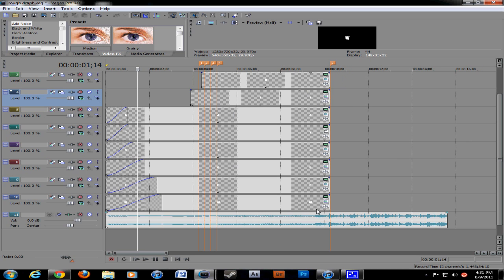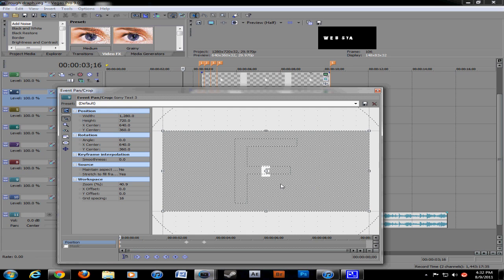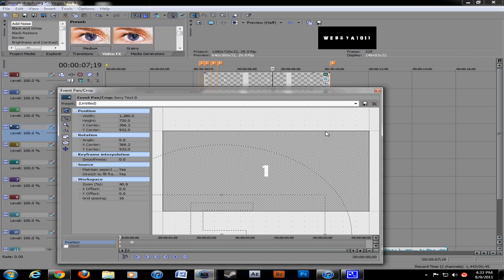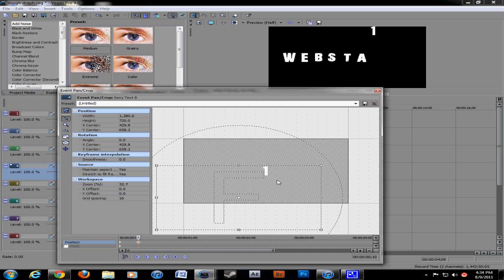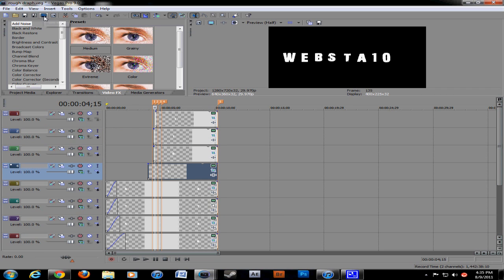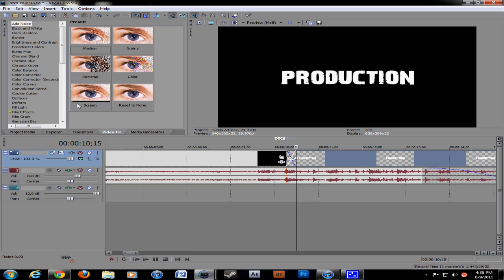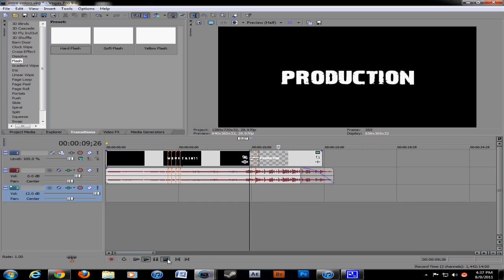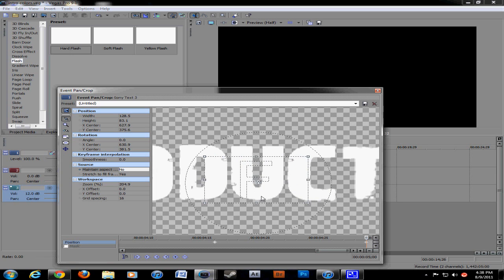How to make an easy cool intro in sony vegas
Hey everyone finally got around to making another intro tutorial. This one take a lot of space in sony vegas but I think it is still a cool intro. I tried on this one but still don't be harsh in the comments